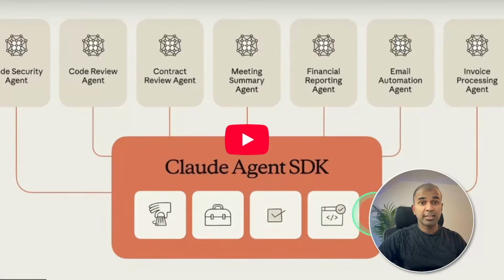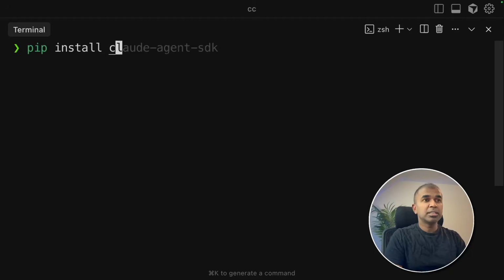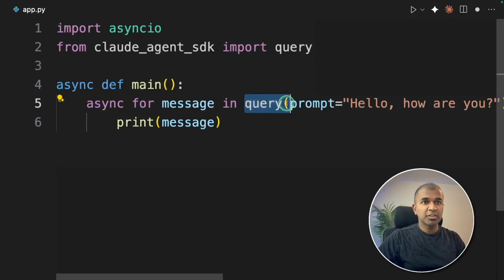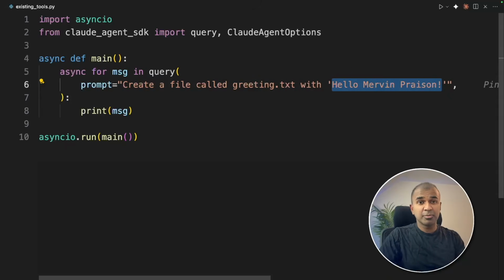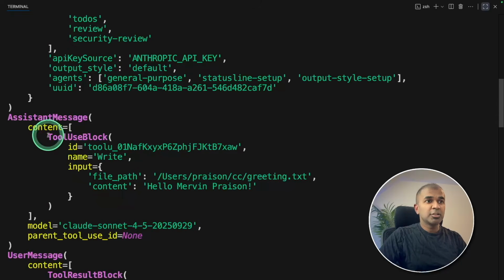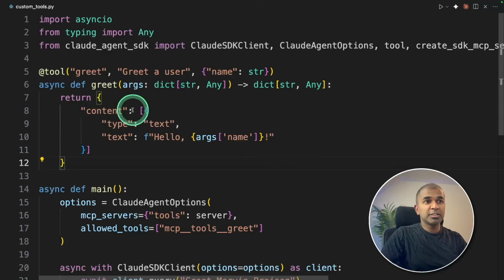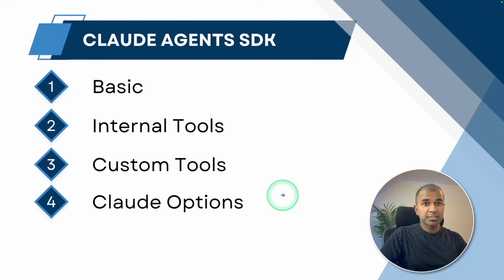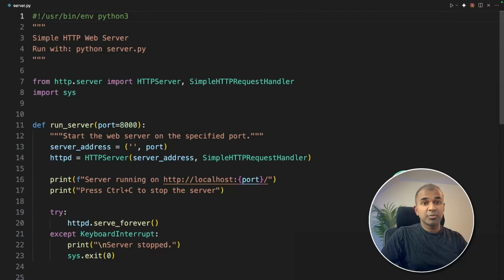Claude Agents SDK BEATS all Agent Framework! (Beginners Guide)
# Claude Agents SDK: Build AI Agents with Claude Code Integration | Complete Tutorial

Learn how to harness the power of Claude Agents SDK to create sophisticated AI agents that can solve complex tasks autonomously. In this comprehensive tutorial, I'll show you how to integrate Claude Code—one of the most advanced CLI tools available—into your own Python applications.

## What You'll Learn:
✅ Install and set up Claude Agents SDK
✅ Create a basic AI agent from scratch
✅ Integrate internal tools (read/write permissions)
✅ Build custom tools and MCP servers
✅ Configure Claude Code options for advanced functionality
✅ Create a Python web server using AI agents

## Timestamps:
0:00 - Introduction to Claude Agents SDK
0:44 - Installation & Setup
1:25 - Creating a Basic Agent
2:36 - Using Internal Tools (Read/Write)
4:01 - Creating Custom Tools with MCP Servers
5:35 - Advanced Claude Options Configuration
6:31 - Why Claude Agents SDK Stands Out

## Key Features Covered:
🔧 **Basic Agent Setup** - Simple query-response interactions with Claude
🛠️ **Internal Tools** - File operations with read/write permissions
⚙️ **Custom Tools** - Build your own MCP (Model Context Protocol) servers
🎯 **Claude Options** - System prompts, permission modes, and working directories
🚀 **Real-world Example** - Automated Python web server creation

## Prerequisites:
- Python installed on your computer
- Anthropic API key (get it from platform.anthropic.com)
- Basic understanding of Python programming
- Terminal/command line access

## Installation Commands:
```bash

# Install Claude Agents SDK
pip install claude-agent-sdk

# Set API Key
export ANTHROPIC_API_KEY=your_api_key_here

## Why Choose Claude Agents SDK?
Unlike other agentic frameworks, Claude Agents SDK leverages the power of Claude Code, making it:
✨ **Autonomous** - Handles complex tasks independently
⚡ **Powerful** - Advanced capabilities for building features, debugging, and navigating codebases
🔧 **Configurable** - Extensive customization options
🔌 **Extendable** - Easy integration with custom tools and APIs

## Code Examples Included:
1. Basic agent with simple queries
2. File manipulation with internal tools
3. Custom greeting tool with MCP server integration
4. Automated Python web server generation

The combination of Claude Code's CLI capabilities with the flexibility of an SDK creates a unique development experience. You get enterprise-grade AI automation that's fully customizable and can be embedded directly into your applications.

## Resources:
📝 All code and commands available in the description
🎬 Related: OpenAI Agents SDK Tutorial [link in video]

## Perfect For:
- Python developers looking to add AI capabilities
- Teams building autonomous coding assistants
- Developers interested in agentic AI frameworks
- Anyone wanting to automate development workflows

**Note:** This tutorial uses Claude Sonnet 4.5, one of the most advanced AI models available for coding and development tasks.

Learn how to use the Claude Agent SDK to enhance your projects with **ai coding**. Discover how **anthropic claude**'s **claude code** and **claude code agents** can be integrated to **build ai agents**. This **agents sdk** allows you to create powerful **ai agents tutorial**.